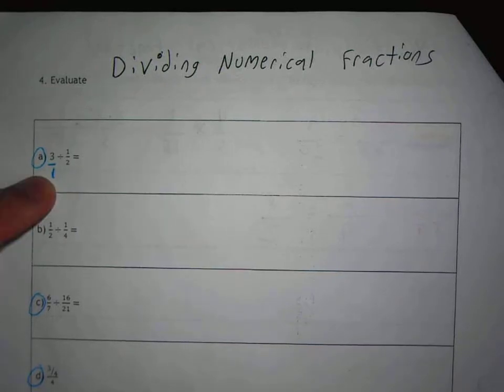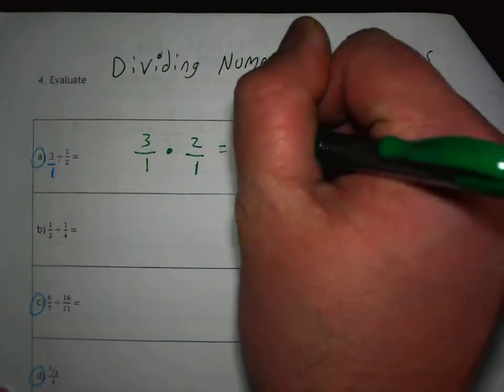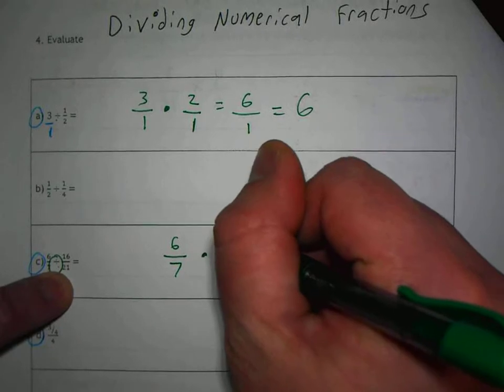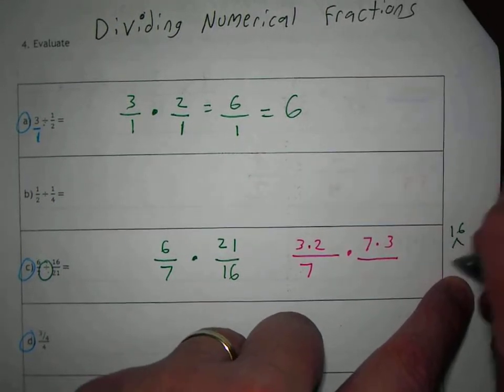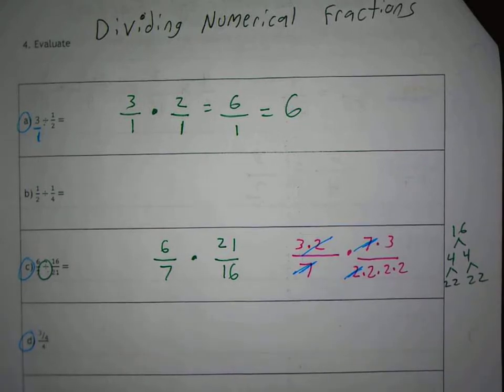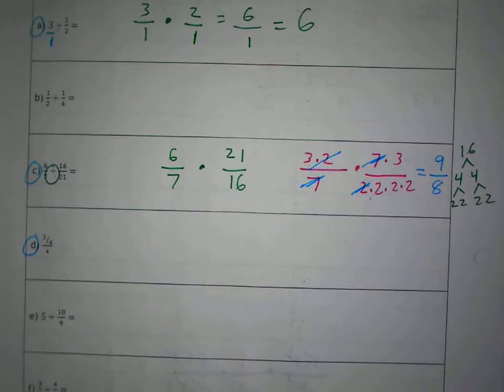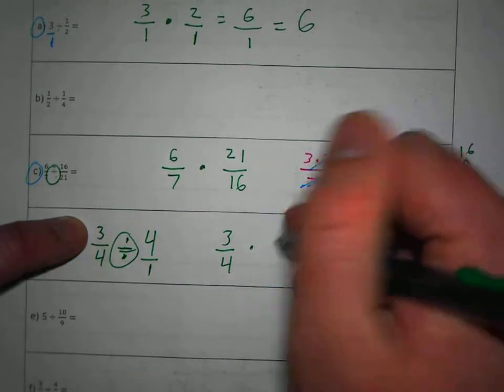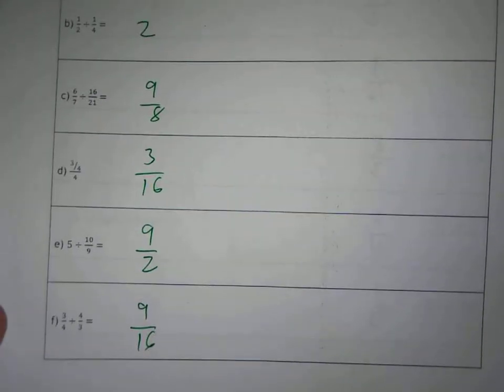Dividing Numerical Fractions Examples a,c,d